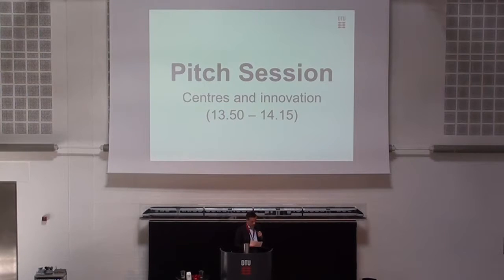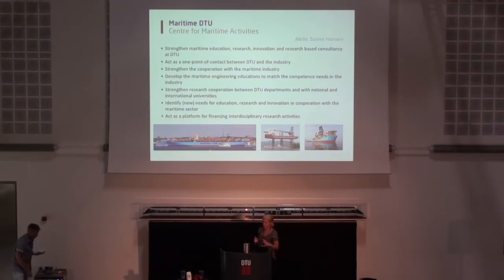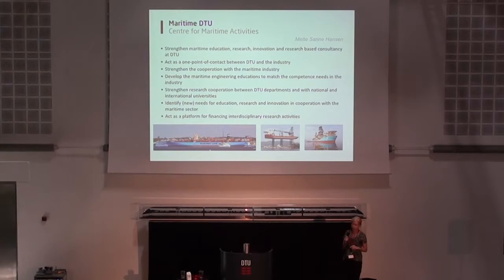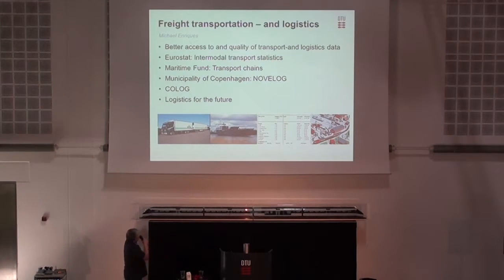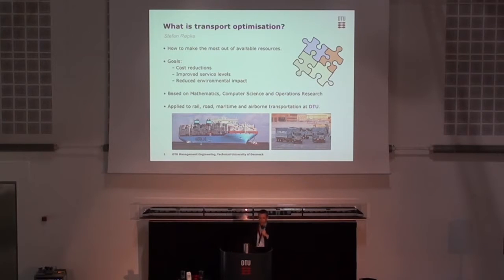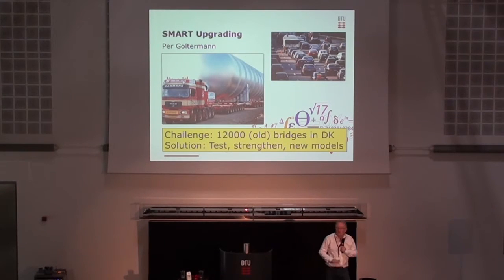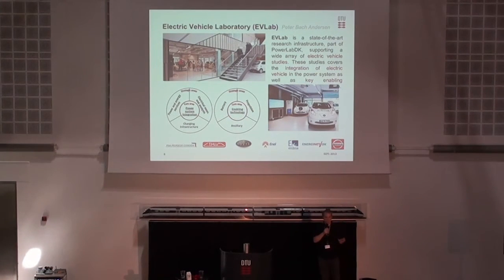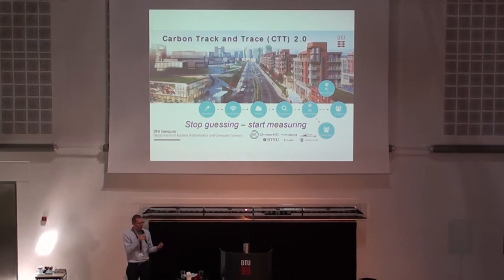Pitch Session 1 - Centres and innovation